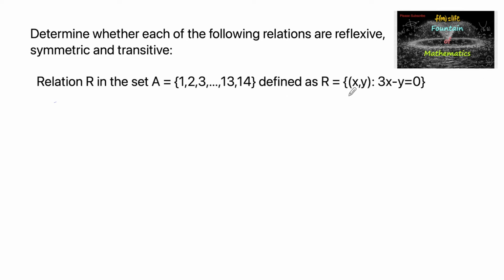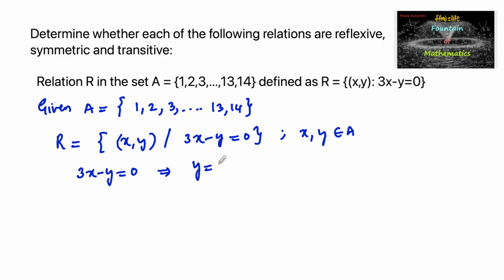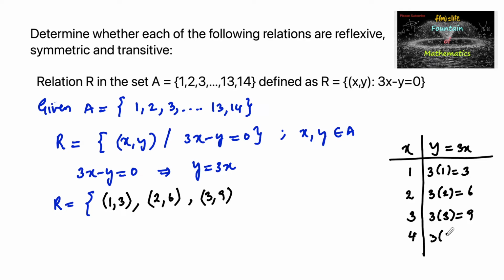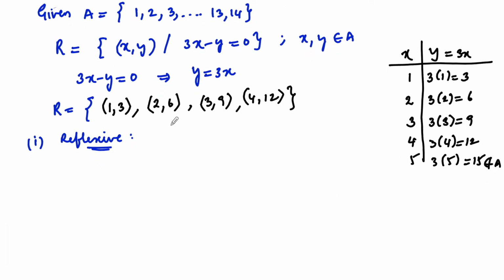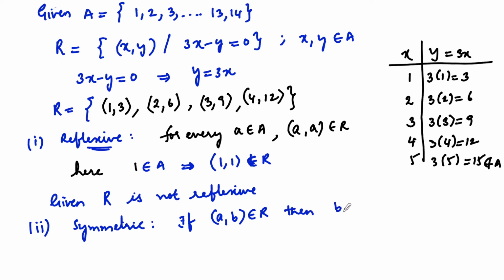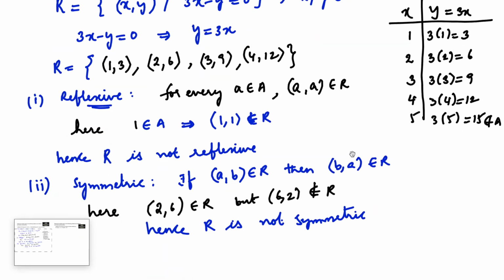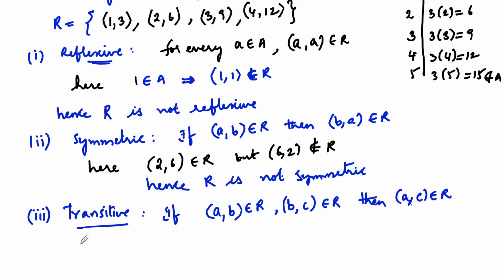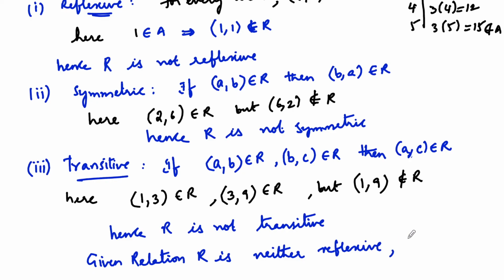Relation R in the set A={1,2,3..13,14} defined as R={(x, y):3x-y=0} Reflexive, Symmetric, Transitive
NCERT 12 Relations and Functions@FountainofMathematics